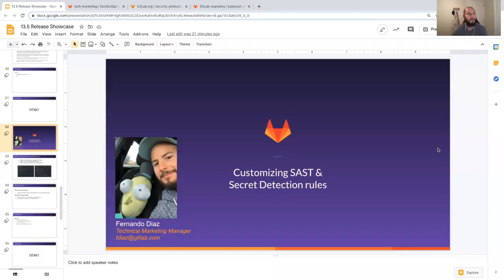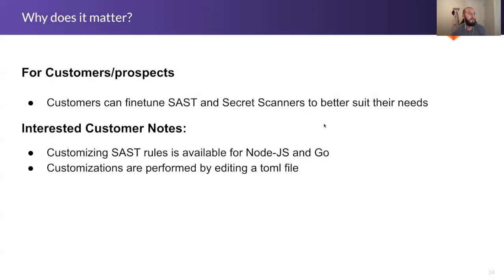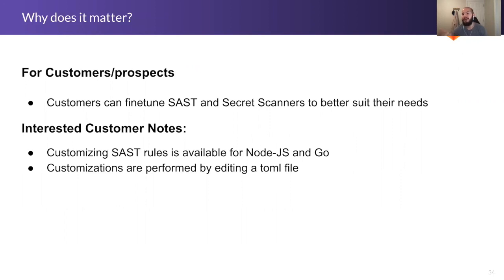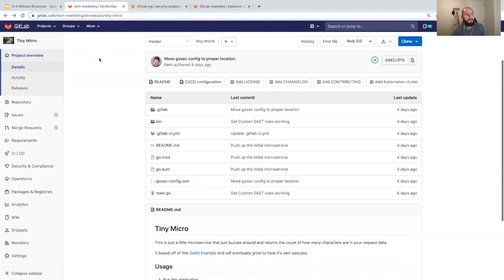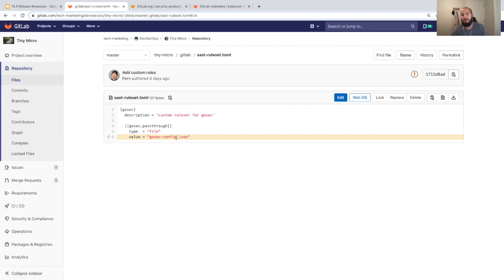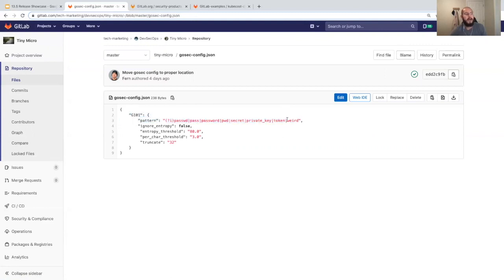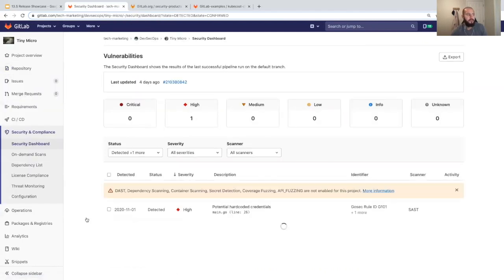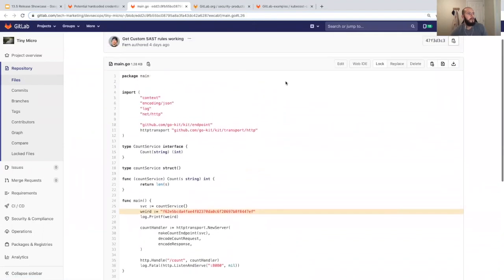GitLab 13.5 release showcase : Customize SAST and Secret Detection Rules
GitLab 13.5 release showcase
Customize SAST and Secret Detection Rules